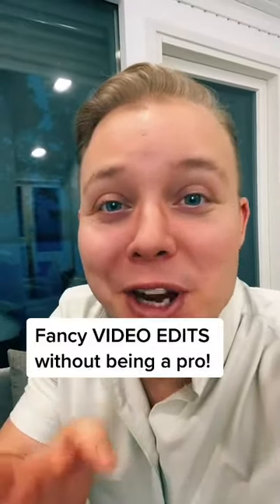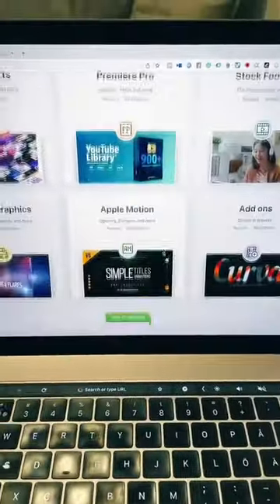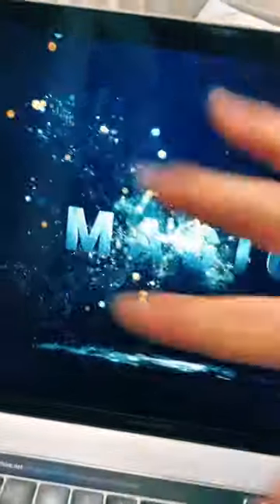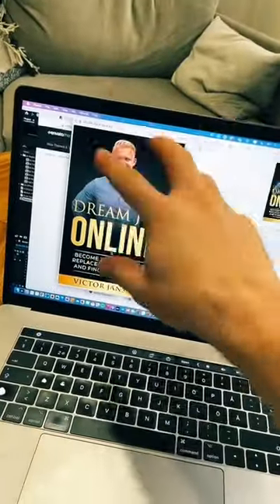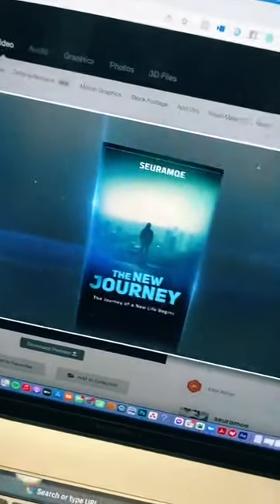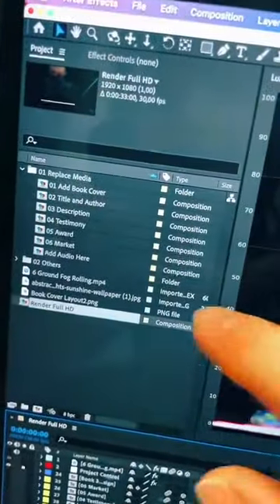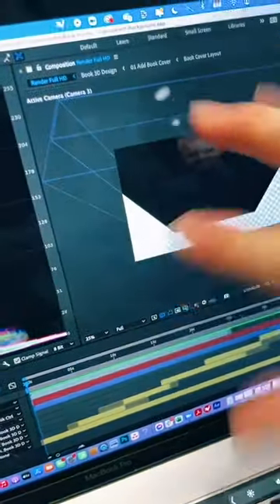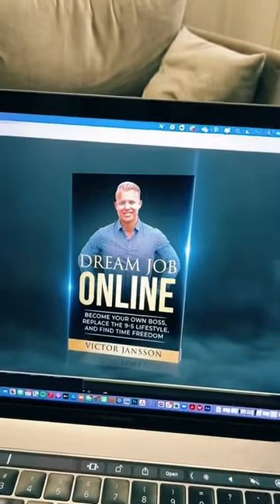How to make professional edits in just a few clicks - without being a pro?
tihs vedio by Victor Jansson